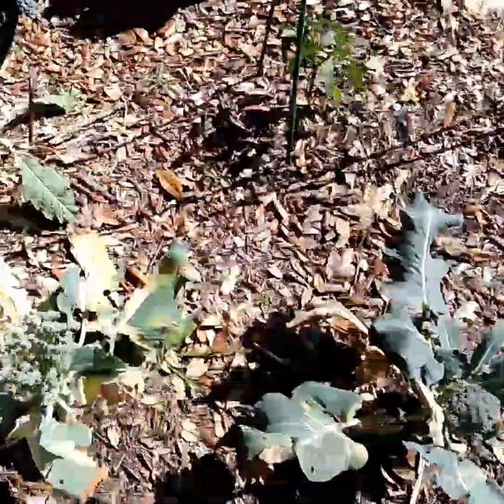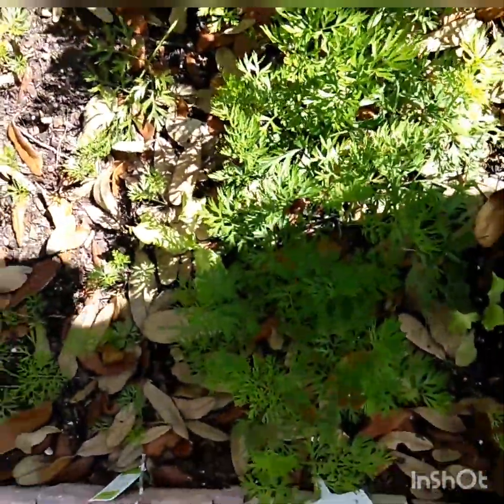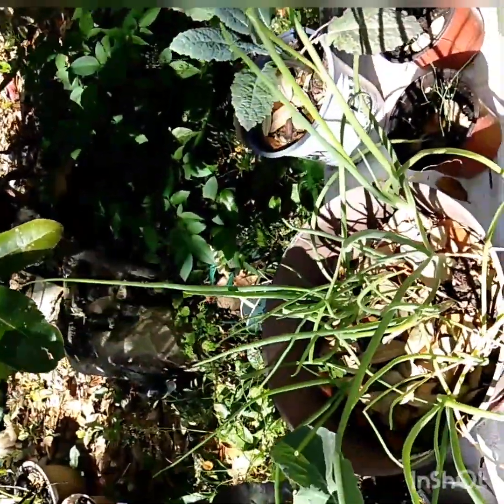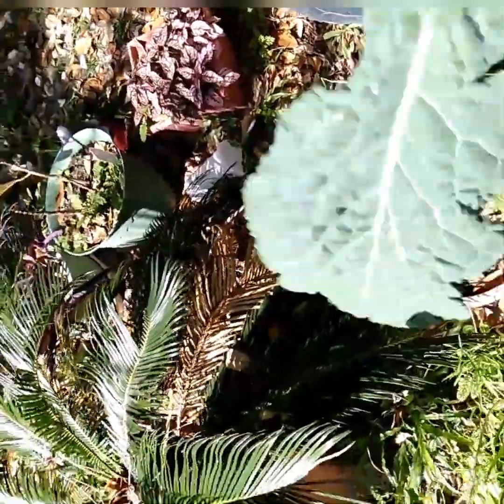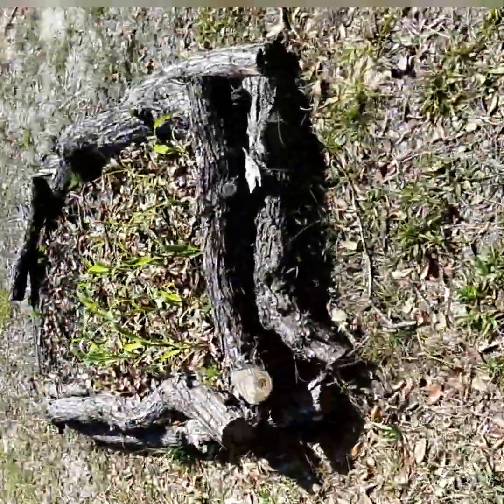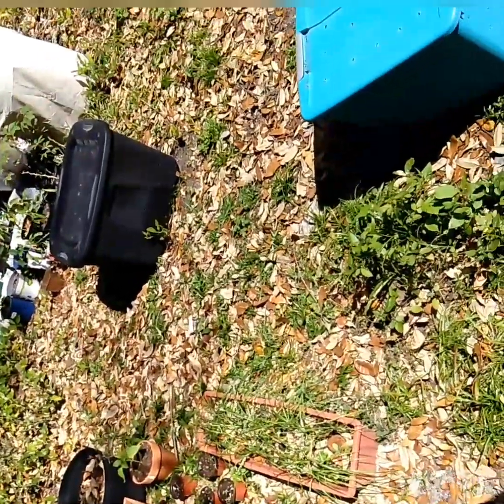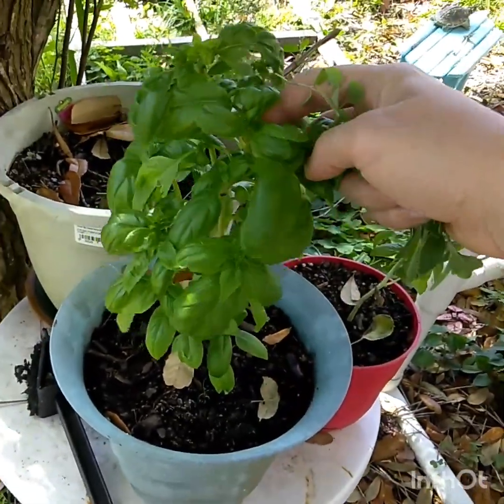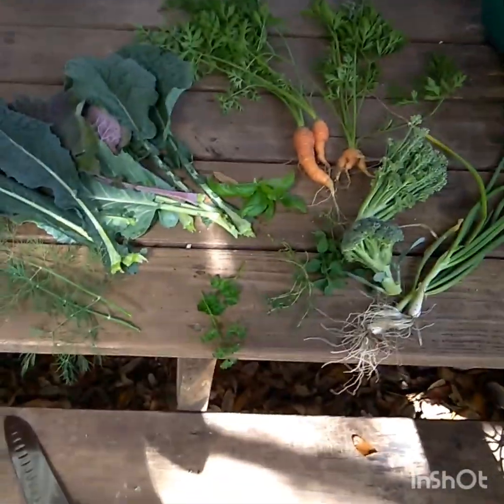Spring harvest 3/27/18 central Florida vegetable garden.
Spring harvest 3/27/18 central Florida vegetable garden. Harvested Broccoli, carrots, bunching onions, kale, collards, oregano, parsley, and basil.